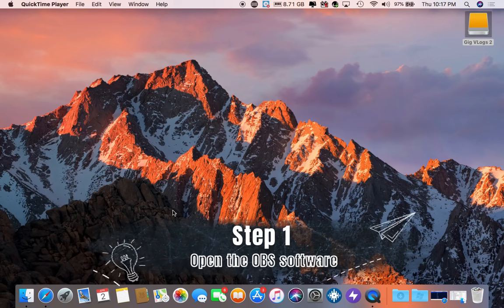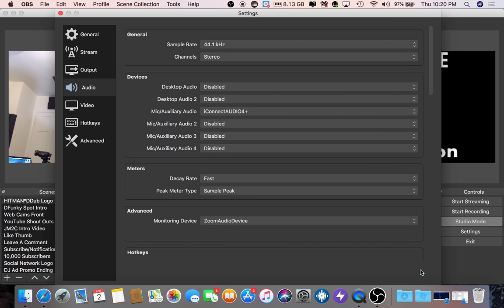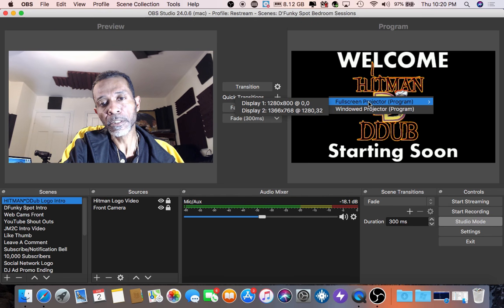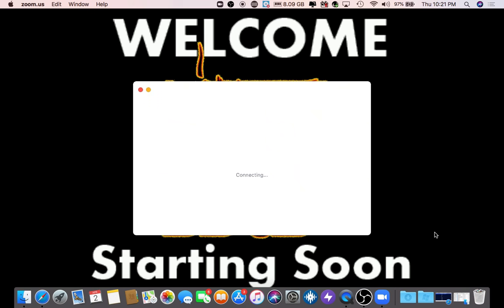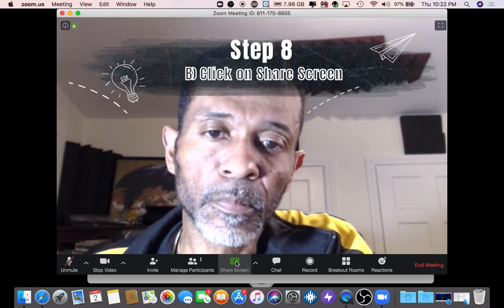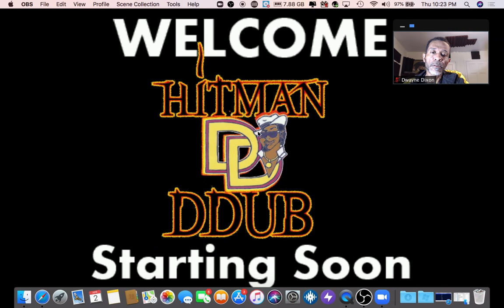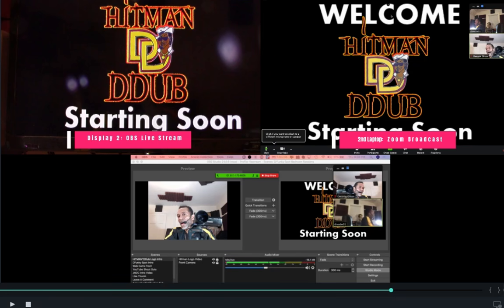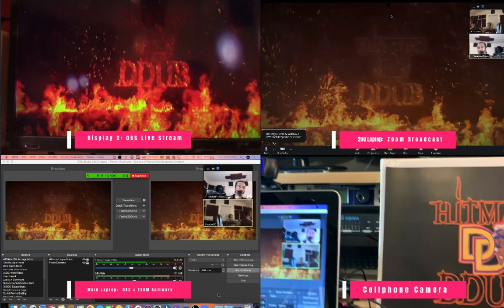Step by Step: How to Stream OBS in ZOOM Part 1 | for Mac Users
Here is a follow up video to my previous video entitled "How to Setup OBS to use in a Zoom Video Conference." I had several people comment that they got stuck on a couple of steps when trying to follow along with my video. Hopefully, this Step by Step video demonstration makes the process clearer for you. I also included the steps here in the description section.

Steps to Livestream from OBS into ZOOM

1. Open the OBS software
2. Go to Settings -then- Audio -then- Advance and make sure your Monitoring Device is set to “ZoomAudioDevice” for Mac users and whatever your main sound card is for Windows/PC users.
3. Click on “OK” or  “Save” at the bottom right or exit out the Settings Screen and then click the “Yes” or  “Save” option.
4. Right click on the Program Video Side
5. Select “FullScreen Projector (Program)” -then- Display 2 (click Display 1 if you’re using only 1 computer monitor and you’ll just see the Live Stream Window in the OBS Studio)

***Also, make sure the mic/aux or audio/video file in your scenes have the audio setting set to “monitoring and output.”***

6. Open the Zoom software and start meeting
7. Click on “Join with Computer Audio”
8. Once your Zoom Meeting has started,
* a) Mute Mic in Zoom
* b) Press the Green “Share Screen” button
* c) Pick the “OBS-” option (not the OBS - OBS Studio…. option)
* d) Check “Share Computer Sound” and “Optimize Screen Share for Video Clip” options
*  e) Click on the blue share button

If you forget to do Step “E,” go to Step “F;” To turn on the “Share Computer Sound” and “Optimize Screen” options.
* f) Next Click on the “More” tab on the far right of the Zoom Sharing Task Bar
* Click to turn on the “Share Computer Audio” and
* Click to turn on the “High Quality Audio” feature.

Now you are live streaming both the video and audio coming out of the OBS Studio Software into your Zoom Meeting.

I also use an Elgato Stream Deck (you can use the OBS HotKeys Feature) to change scenes in OBS Studio and not have to leave out the Zoom Software Environment.

Equipement Used:
* Elgato Stream Deck
* OBS Software
* Zoom Software
* Restream Website
* AKG D-850 Microphone/Sampson AH1 Headset Mic
* Alto ZMX862 - 4 Channel Mixer
* iConnect Audio4+ Interface
* Logitech c920 Web Cameras

To book me for any of your upcoming events, click on the "Book Me" tab, and fill in your information on the Web Form. I'll respond back as soon as possible.

@HitmanDDub  on Twitter/Facebook/Mixcloud/Instagram/Snapchat